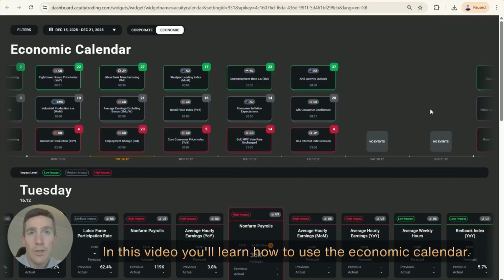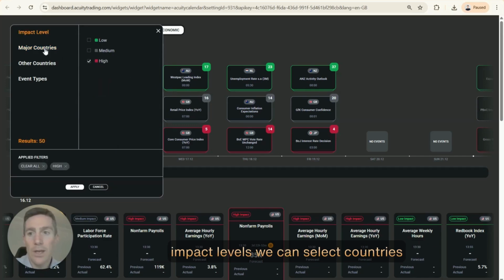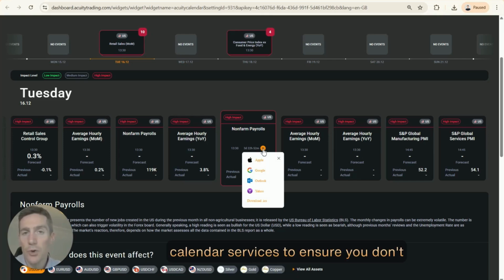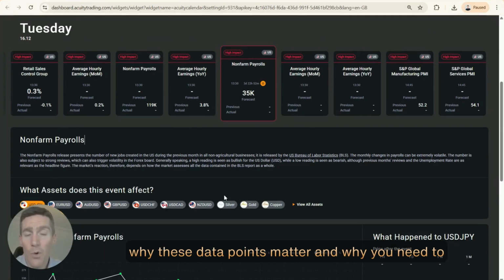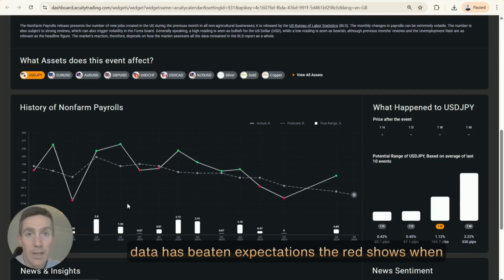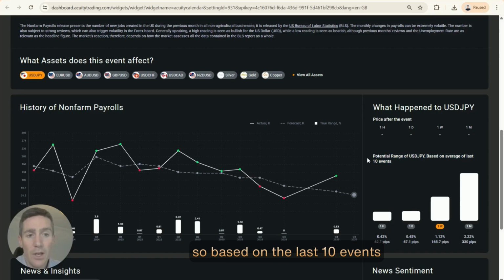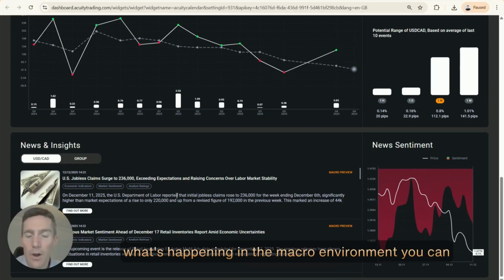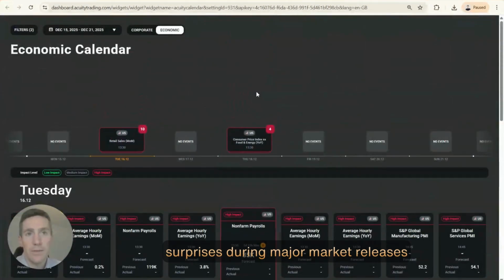How to Use the Economic Calendar in Acuity Trading | Platform Tutorial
Learn how to use the Economic Calendar inside the Acuity Trading platform in this step-by-step tutorial.

In this video, we show you how to track upcoming economic events, interpret expected volatility, compare forecasts with actual results, and review historical event outcomes to better understand how key releases can affect the markets.

You’ll learn how to:
 • View upcoming economic events by time and region
 • Understand expected volatility for each release
 • Compare forecast, previous and actual results
 • Review historical outcomes and market reactions
 • Use the calendar to prepare for important market-moving events

Acuity’s Economic Calendar is designed to help traders stay aware of the macro events that can influence price movement, including interest rate decisions, inflation data, employment figures and other major economic releases. This aligns with Acuity’s event intelligence approach, which highlights market-moving events, forecast-versus-actual data, live countdowns, and event impact history.  ￼